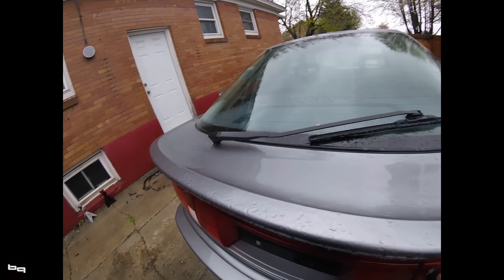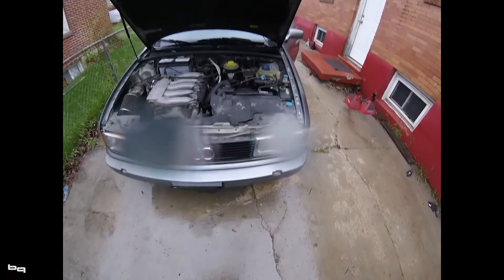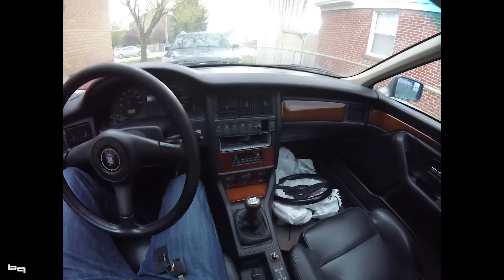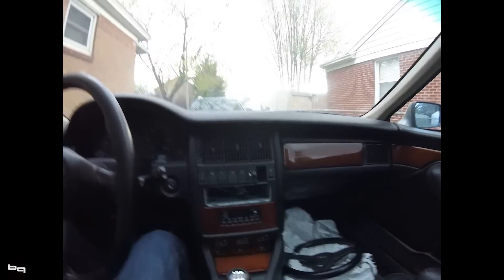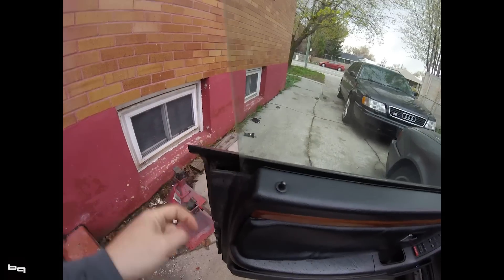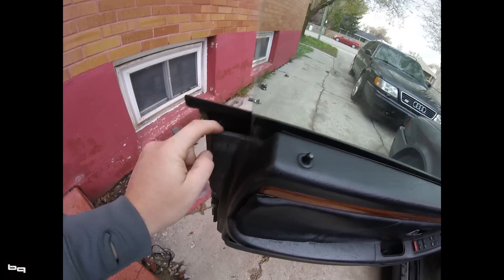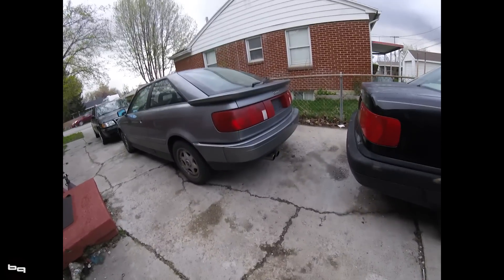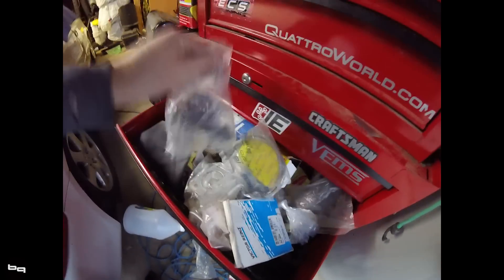1991 Audi Coupe Quattro - Titan Grey - S2 swap candidate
Another acquisition, 91 Audi CQ rare Titan color, Canadian spec car, hopefully soon to be an S2 Clone with some RS2 bits and AAN 20v turbo engine. First had to get it offically imported from Canada